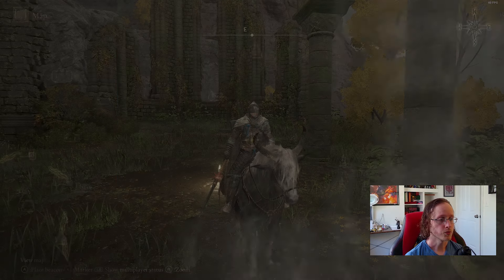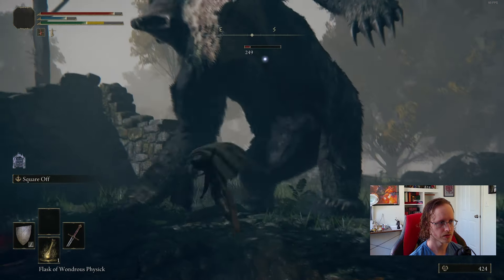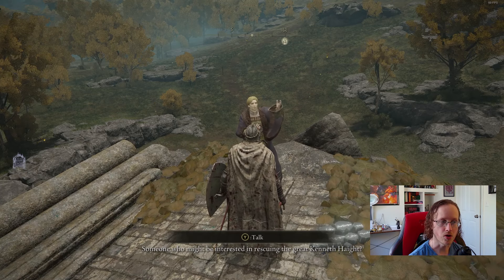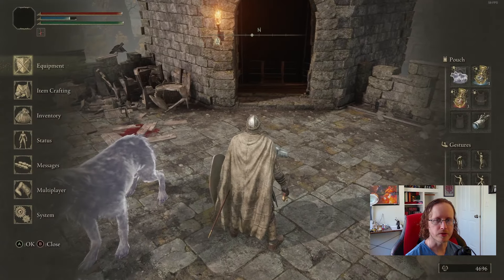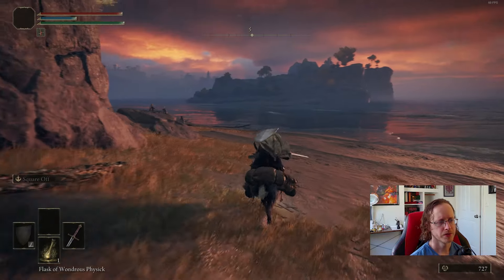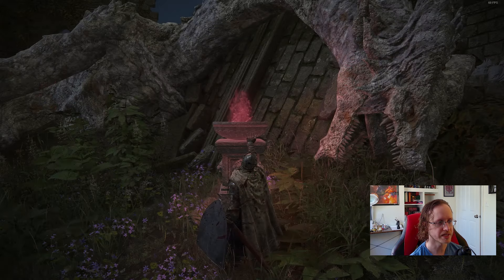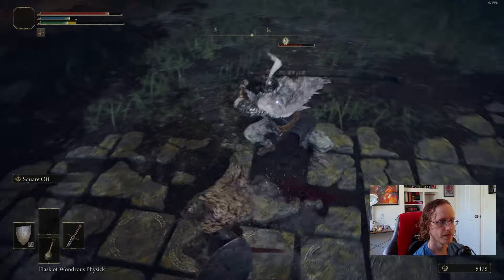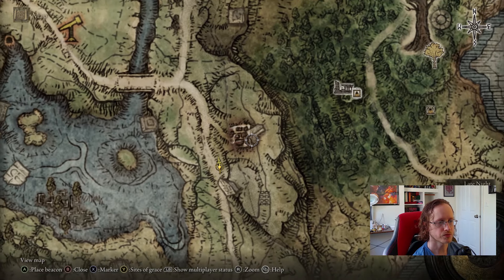Tackling Sidequests in Limgrave | Elden Ring Lore Playthrough | Part 4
We're taking on a bunch of side "quests" that add a nice little bit to the story across the board.

00:00 Intro and Mistwood
07:39 Minor Erdtree
09:17 Fort Haight
19:48 Boc
30:03 Gravitas
34:46 Night Cavalry
36:45 Wayside Ruins
46:28 Blaidd
51:20 Golem
52:43 Stormhill Evergaol
57:06 Closing Rambles